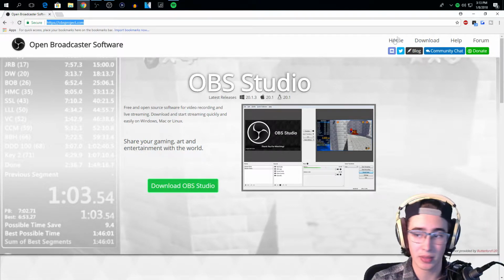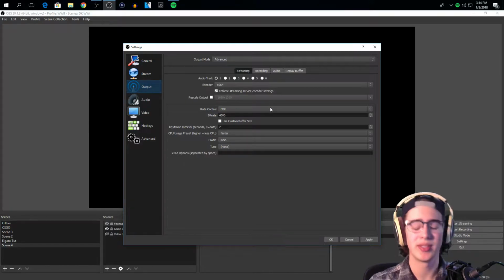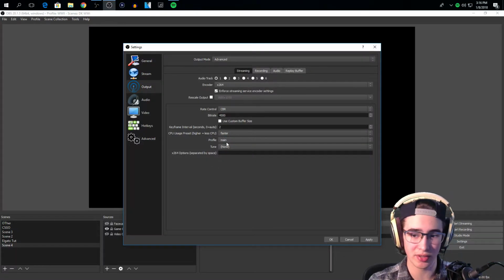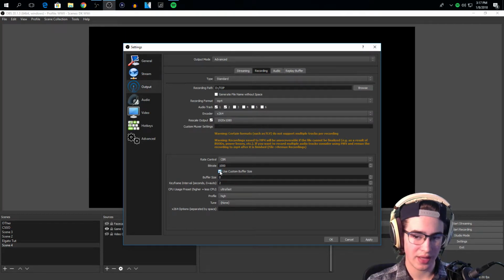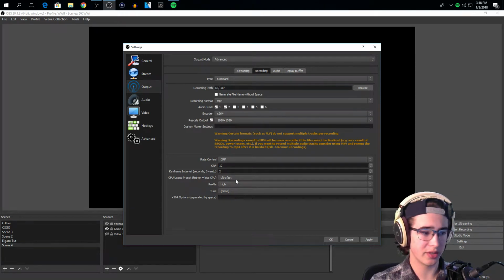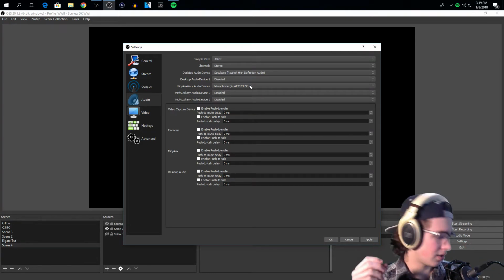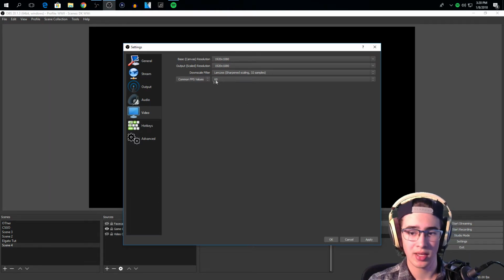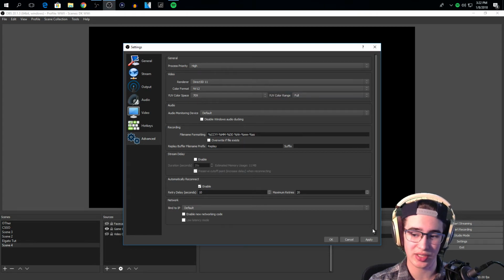BEST OBS STUDIO SETTINGS For RECORDING and STREAMING 2018 // 1080p 60FPS SETTINGS NO LAG!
- Topshelf